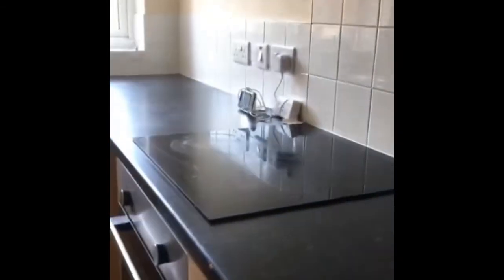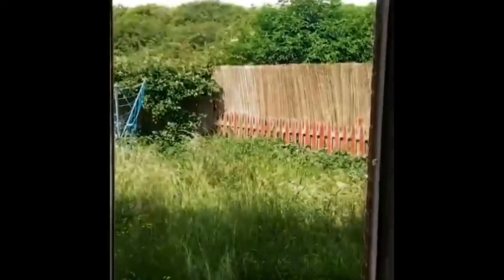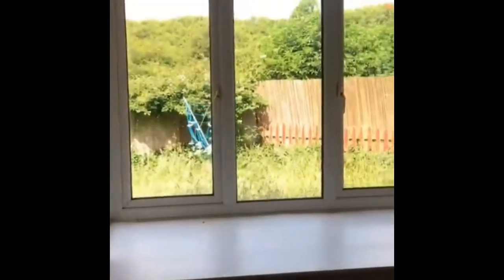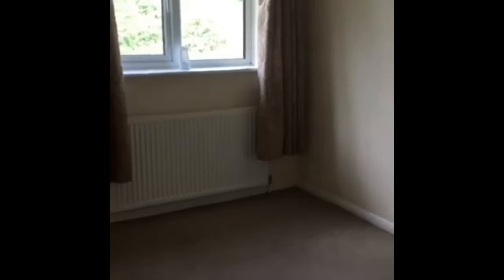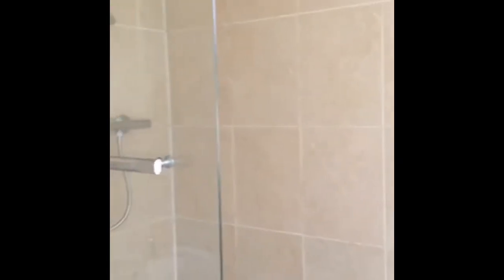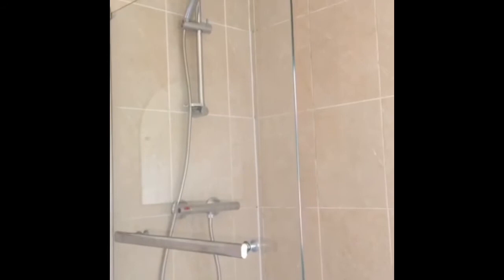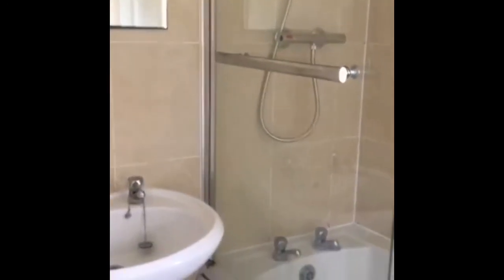Muntjac Close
A two bedroom Cluster home for rent in Eaton Socon, St.Neots. The property benefits from entrance hallway, under stairs storage, kitchen, lounge, two bedrooms and bathroom with shower over bath, The property has one allocated parking space and garden to the rear.